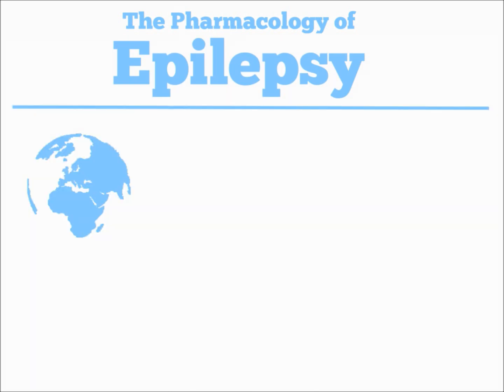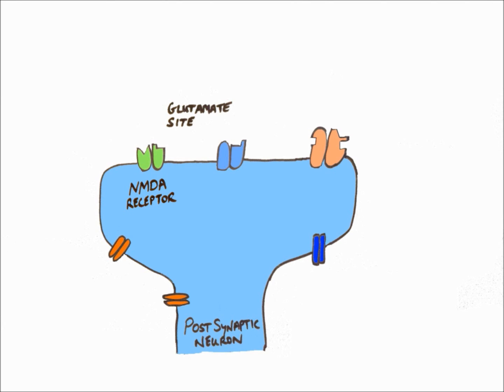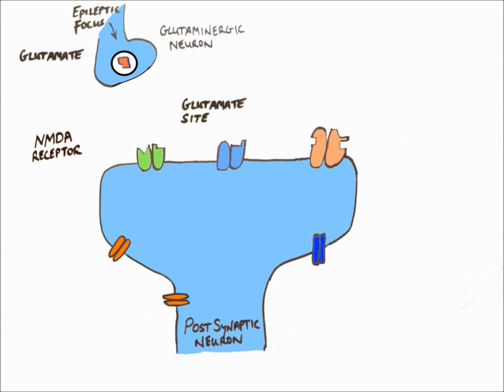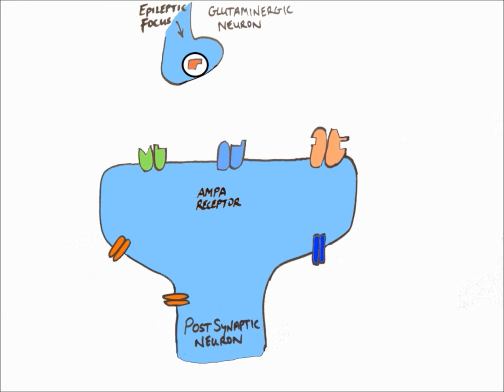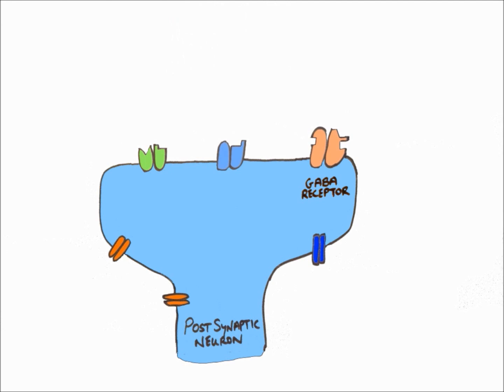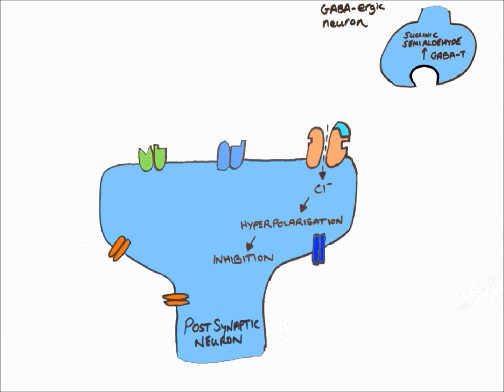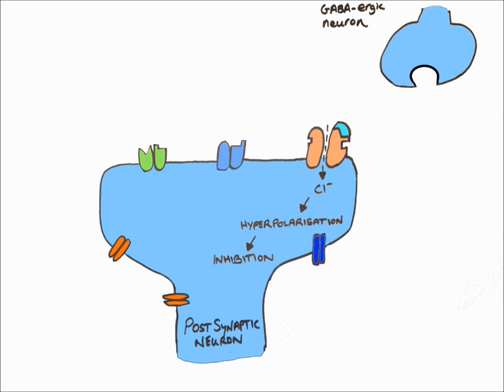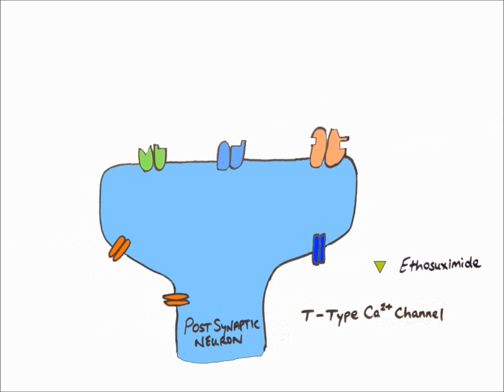Epilepsy pharmacology - Soton Brain Hub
In this video Andrew explains the pharmacology of epilepsy - we hope you enjoy and find it useful!